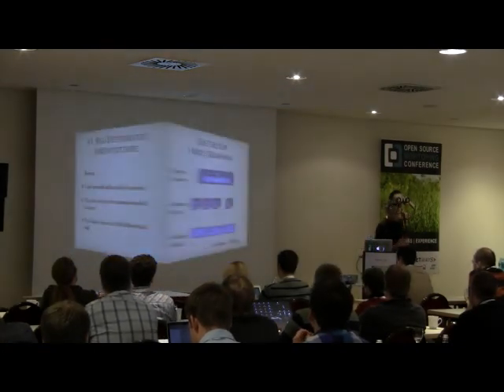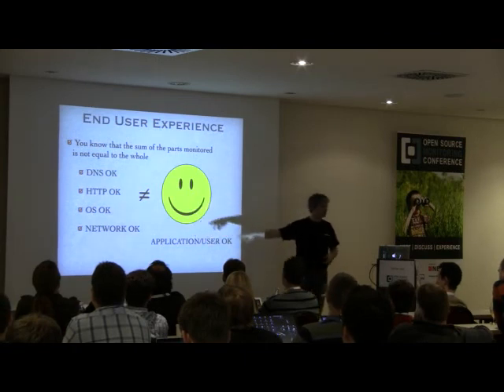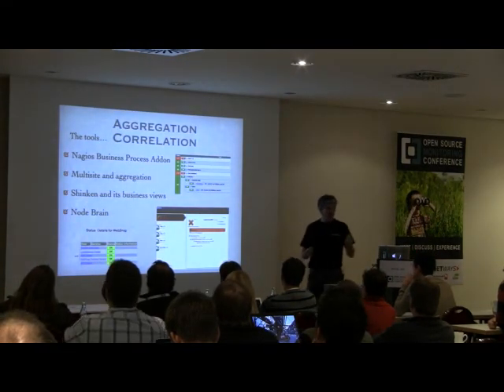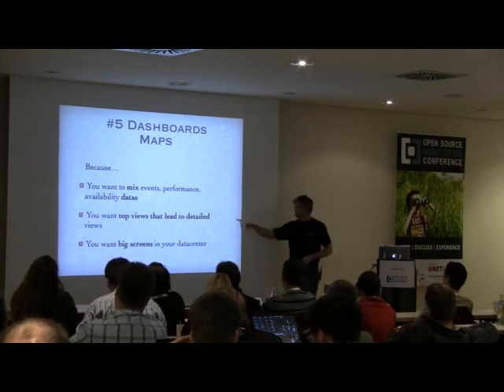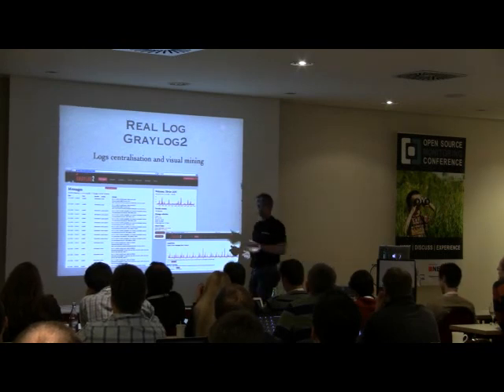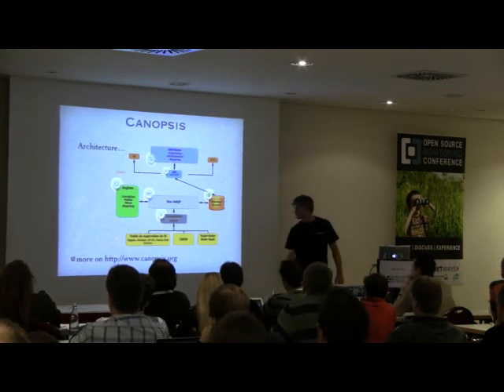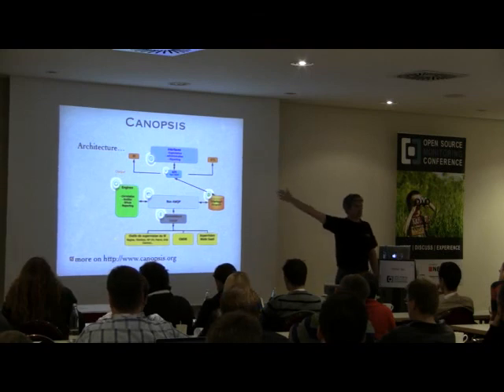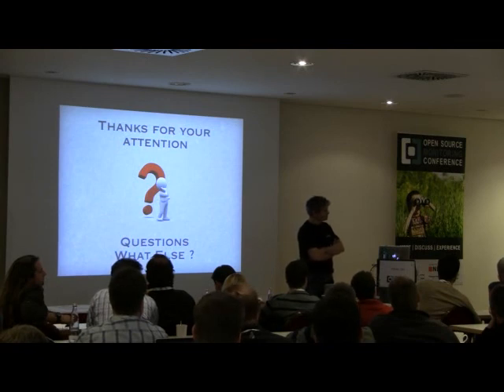OSMC 2011 - Olivier Jan: Monitoring Solutions for the Next Decade (ENG)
Speaker: Olivier Jan

For now, open source monitoring has been focused on technical monitoring. That's good but not enough because of the new importance of the monitoring process in enterprises (ITIL). So, during the speech I'll explore the new ways and possibilities to conduct a more business-oriented approach to monitoring and achieve a complete monitoring cycle in enterprises. A monitoring that will fit technicians as well as businessmen. We are now facing very distributed information systems (virtualization, cloud computing) that makes technical monitoring more difficult to achieve (no possibility, for example to install an agent in the cloud). Furthermore I will talk about end user experiences about monitoring or behaviour driven monitoring, log centralization and management and its transition.